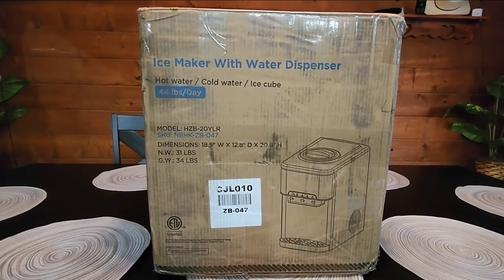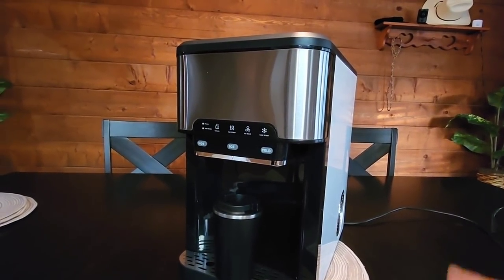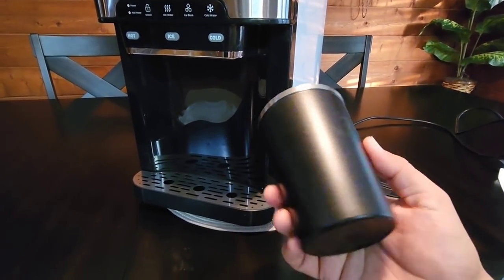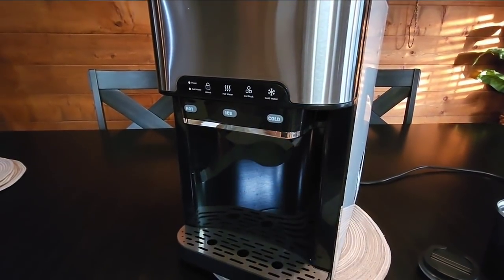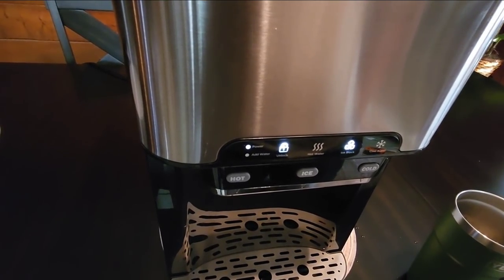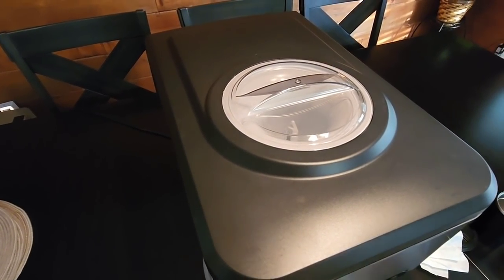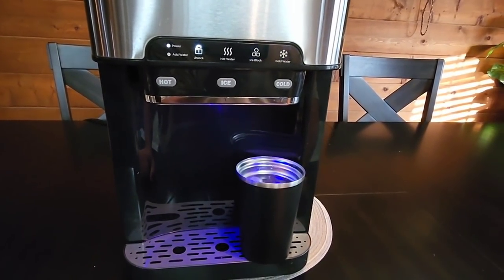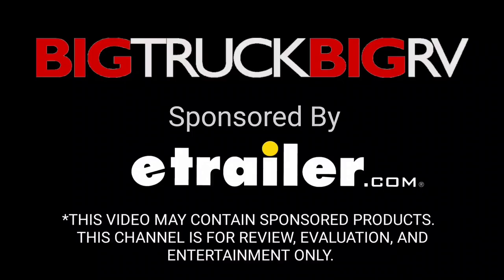Incredible Countertop Invention! Ice Maker plus Hot and Cold water dispenser!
NuNet Ice Maker

NuCam Wireless Camera